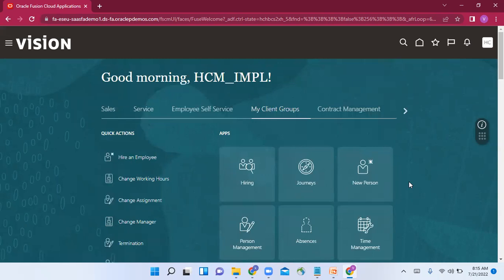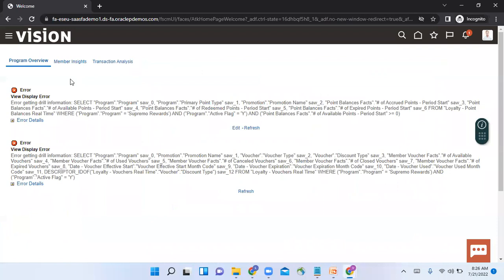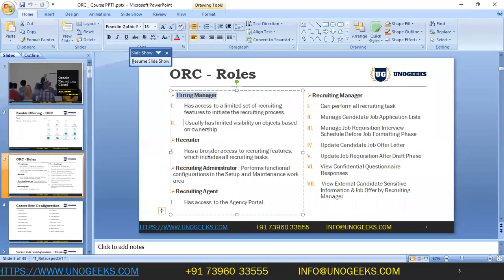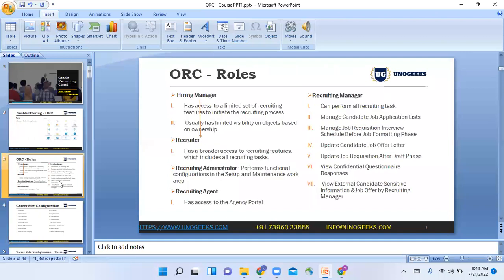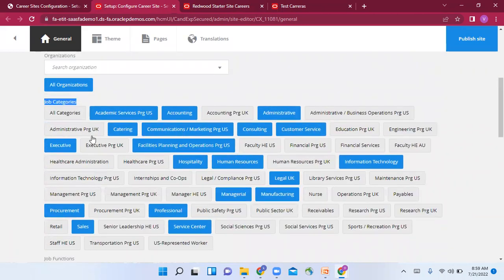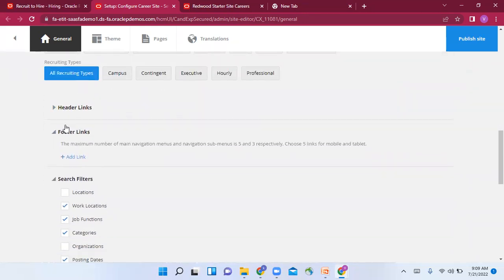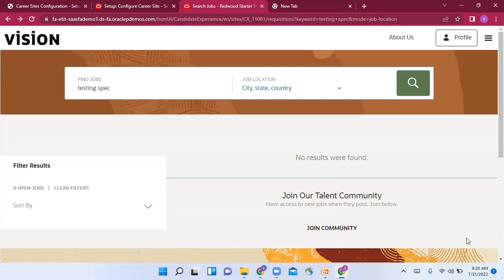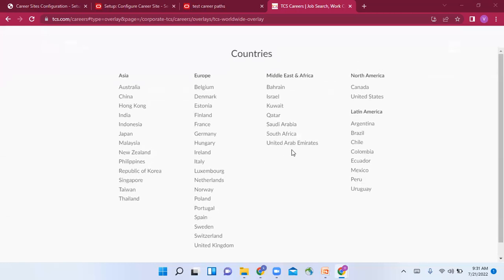Oracle Recruiting Cloud Training Demo Day 3 | ORC Training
Oracle Recruiting Cloud Training Demo Day 3